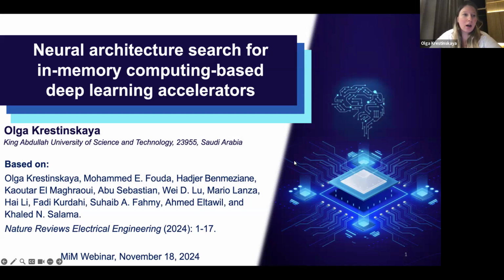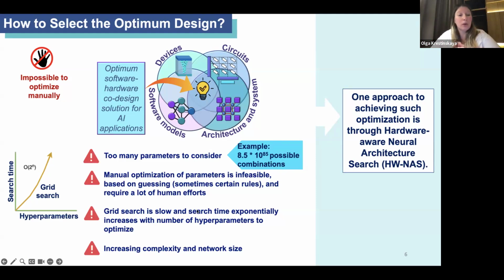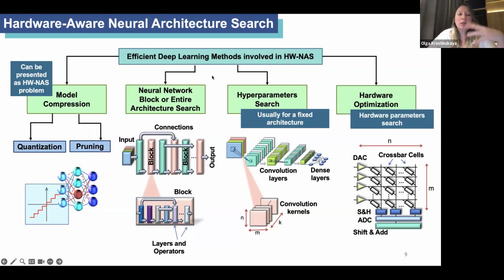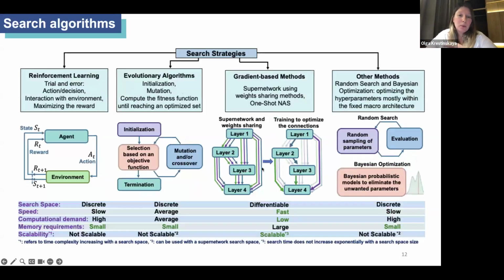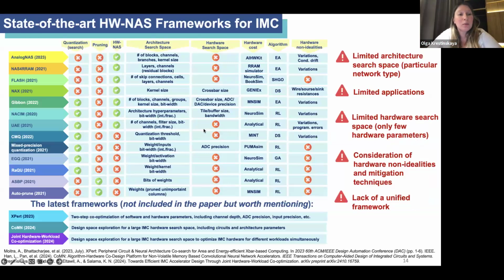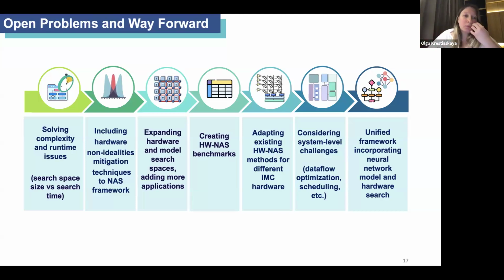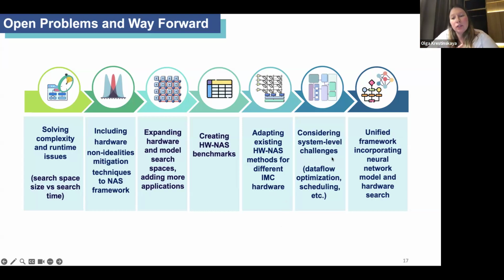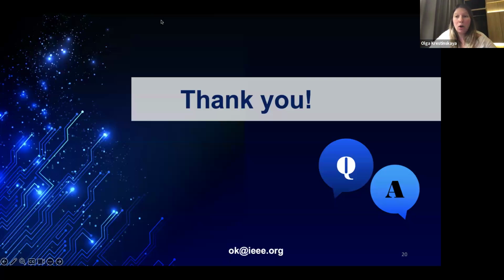Neural architecture search for in memory computing based deep learning accelerators | Nature Article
🎥 MiM Webinar Archive
We’re excited to announce that the full recording of our recent Monday in Memory (MiM) webinar is now available to watch!

🧠 Speaker: Dr. Olga Krestinskaya
🏛️ Institution: King Abdullah University of Science and Technology (KAUST), Thuwal, Saudi Arabia
📄 Talk Title: Neural Architecture Search for In-Memory Computing-Based Deep Learning Accelerators
📚 Reference: Nature 1, 374–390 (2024)

🔍 In this session, Dr. Krestinskaya presents groundbreaking insights into leveraging neural architecture search (NAS) techniques tailored for in-memory computing (IMC) hardware, bridging the gap between AI and emerging hardware platforms.

💡 Whether you're a researcher in neuromorphic computing, a student of deep learning hardware, or just curious about the future of AI acceleration—this talk is not to be missed.